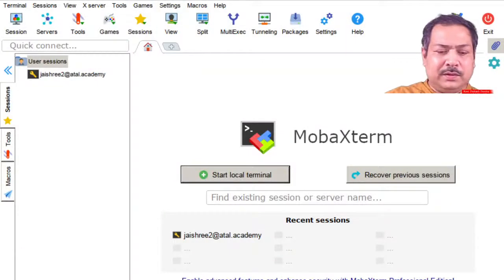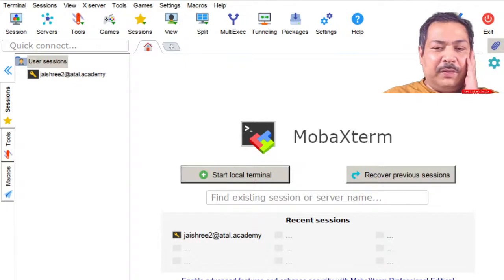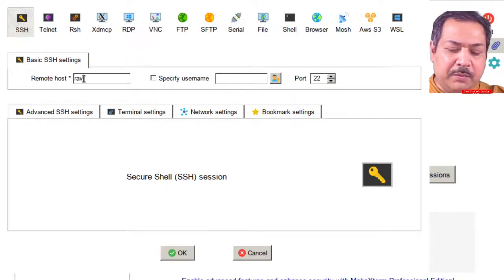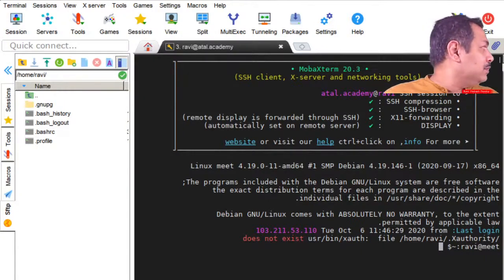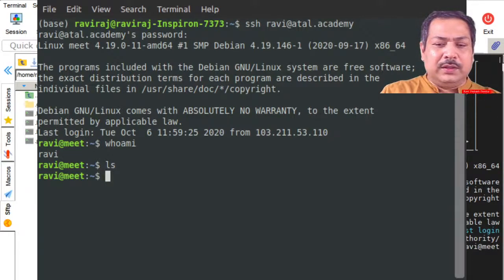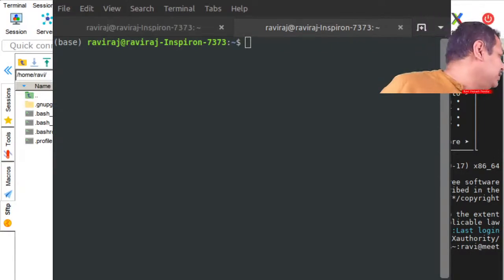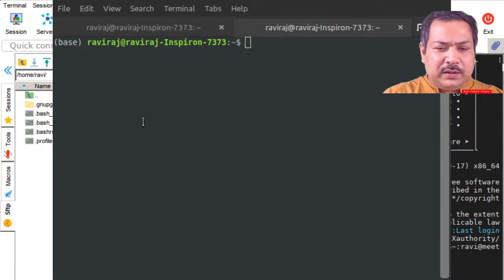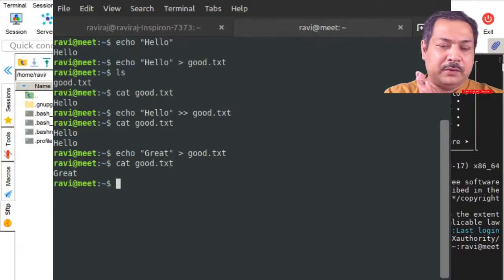Intro to Arduino & Simulators etc.: AICTE-ATAL Faculty Development Program on "Internet of Things"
AICTE-ATAL Faculty Development Program on "Internet of Things" scheduled from 5th October 2020 to 9th October 2020, organized by the Department of Information Technology,
Babasaheb Bhimrao Ambedkar University, Lucknow-226025

Prof. Sanjay Singh,
Vice-Chancellor, BBAU
Patron, FDP216

Prof. S. Victor Babu
Registrar, BBAU
Co-Patron, FDP216

Prof. R. A. Khan
Director, FDP216

DR. Raj Shree
FDP Coordinator

DR. Dhirendra Pandey
Session Coordinator

Dr. Alka
Session Coordinator